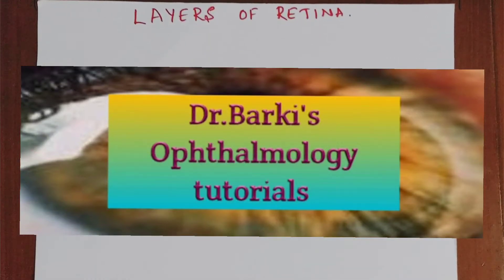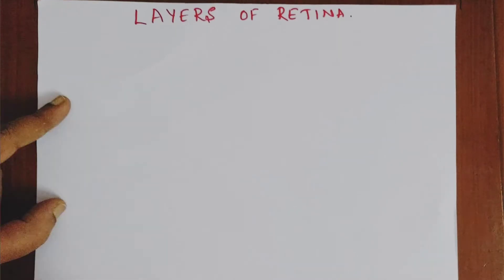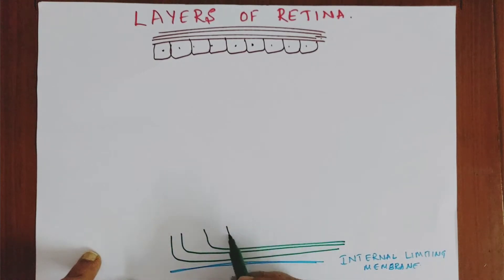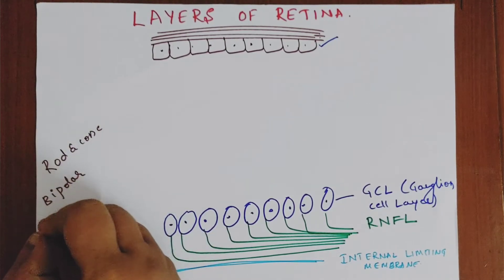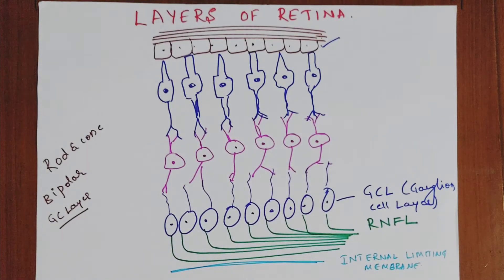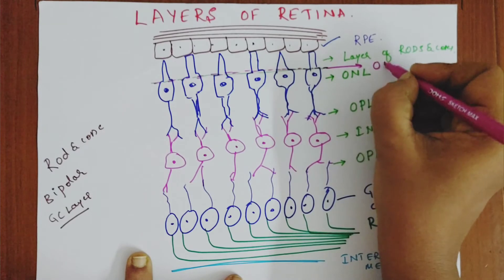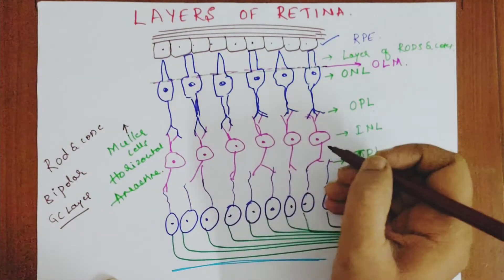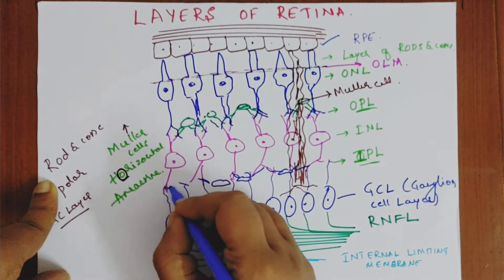Easy way to remember the layers of Retina..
this video is about Layers of Retina
without any mnemonic, I have made an attempt to make you remember layers of retina.
Hope this  video is helpful to all
HAPPY LEARNING